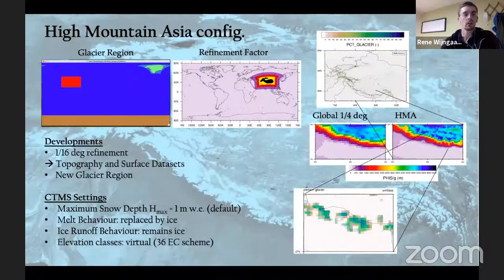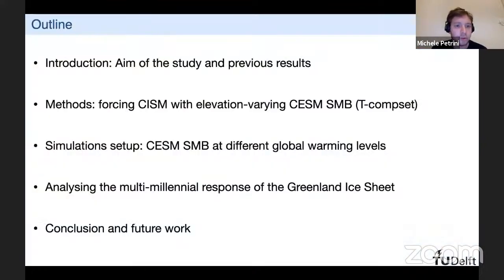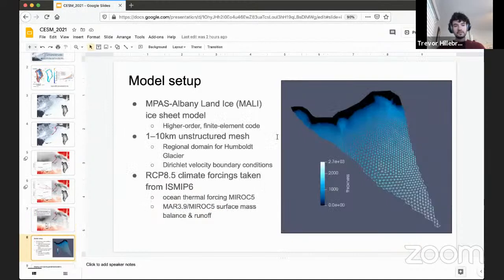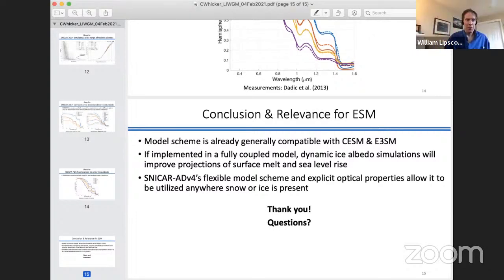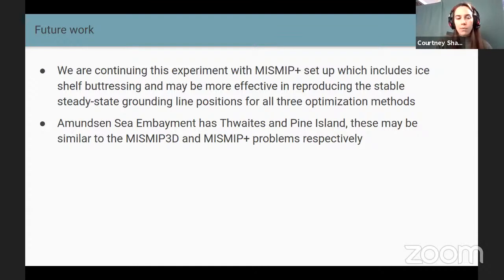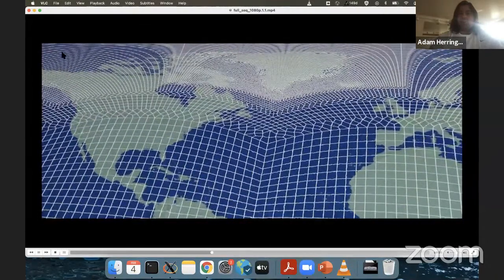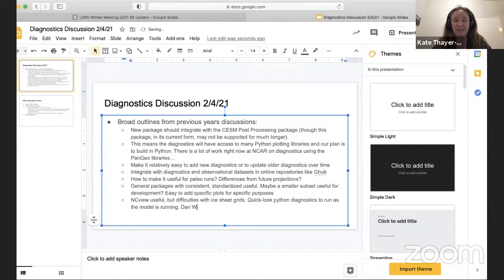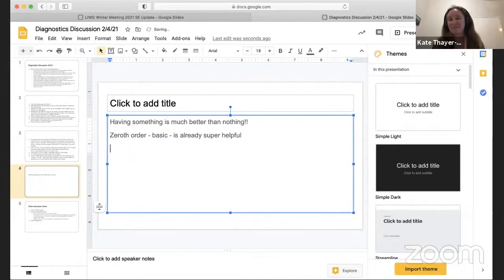2021 CESM Land Ice Meeting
2021 CESM Working Group Meetings - Land Ice

The theme on February 3 will be ocean-ice sheet coupling, and the theme on February 5 will be paleoclimate simulations with dynamic land ice. On February 4 we will have general presentations including discussion of Land Ice Working Group progress and plans. All land-ice related topics are welcome.